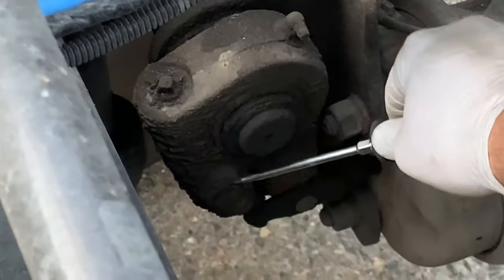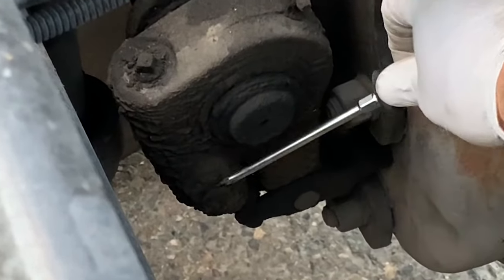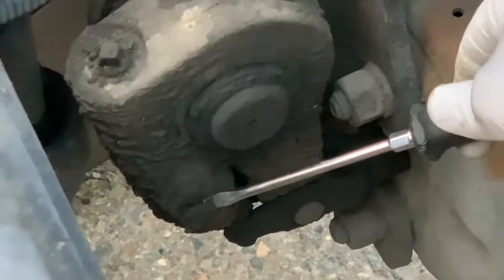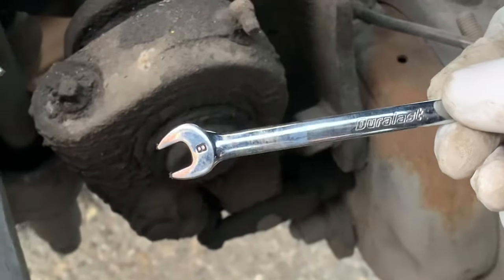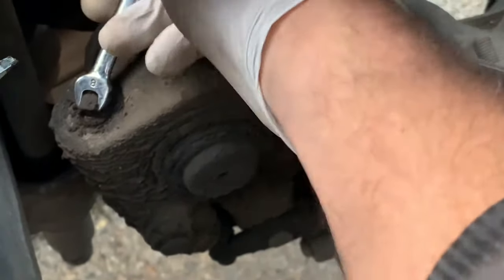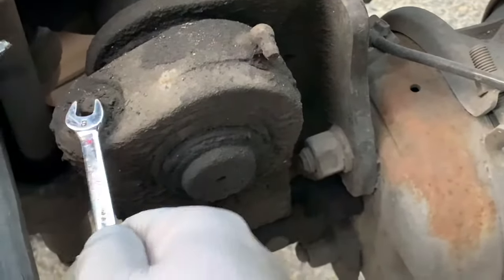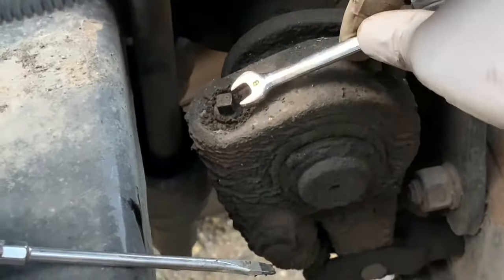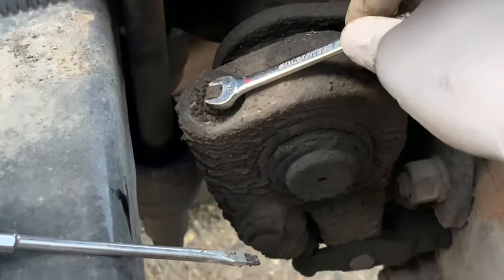How to adjust air brakes on Volvo Vnl ,Kenworth, Piterbilt, Mack, International, Freightliner.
In this video you will learn how to adjust air brakes on semi trucks. Volvo Kenworth Piterbilt Mack International Cat
Tools that will make your life easier wile adjusting brakes

Good tools